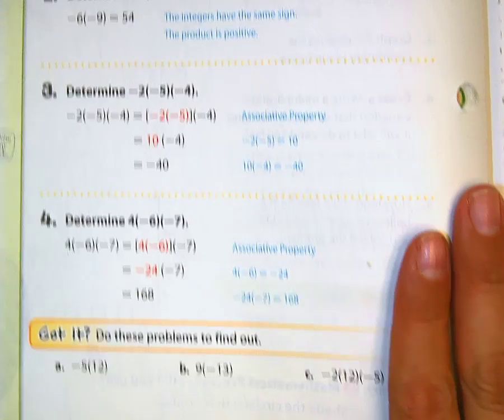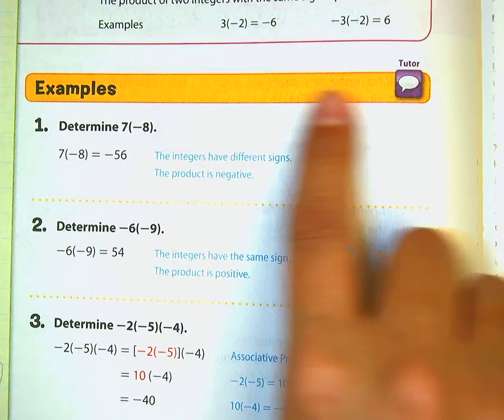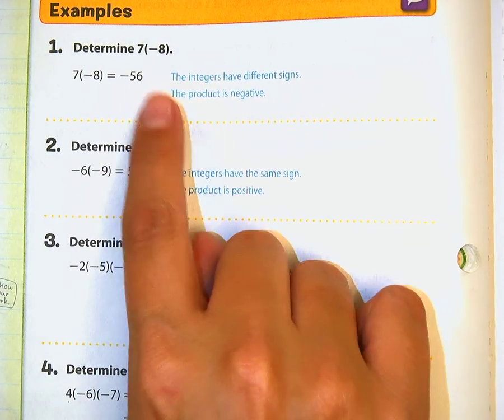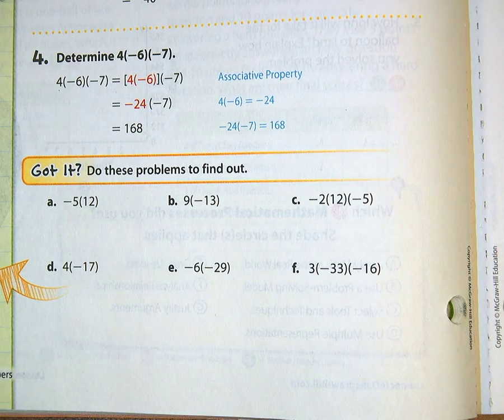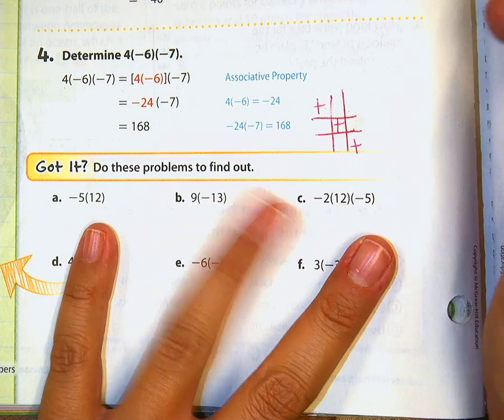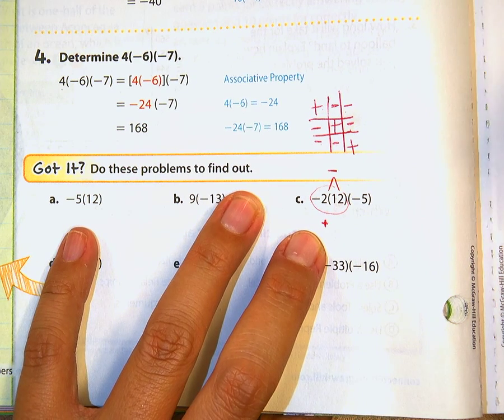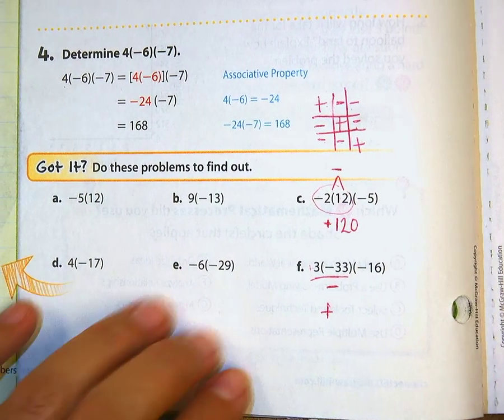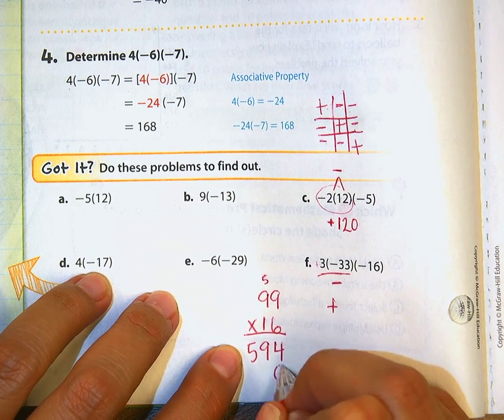mulitplying integer text book